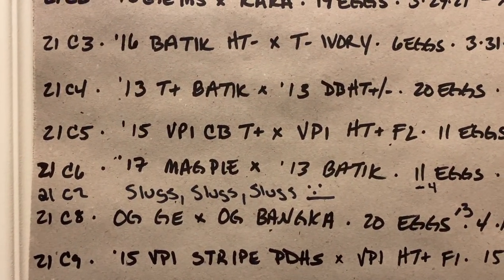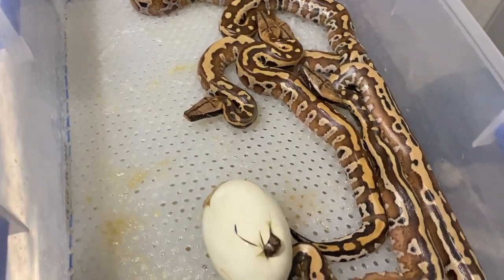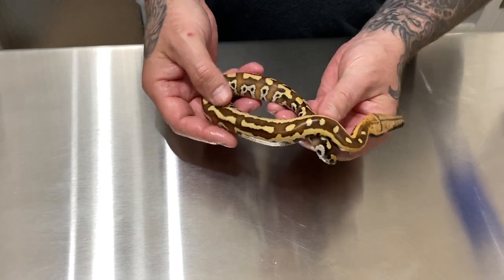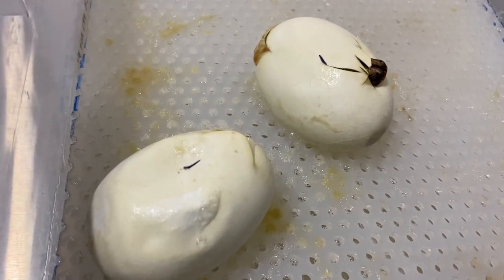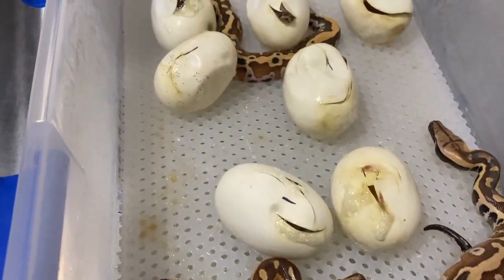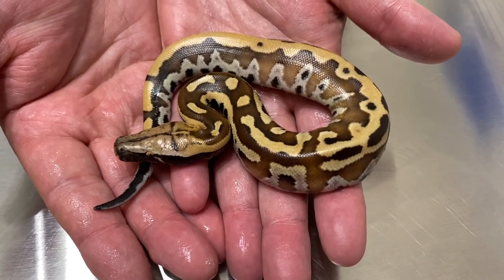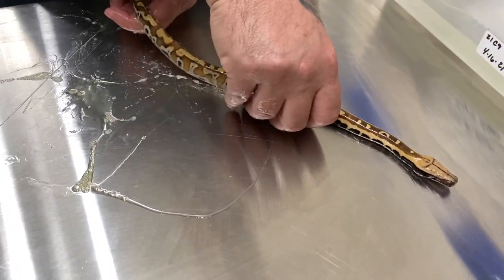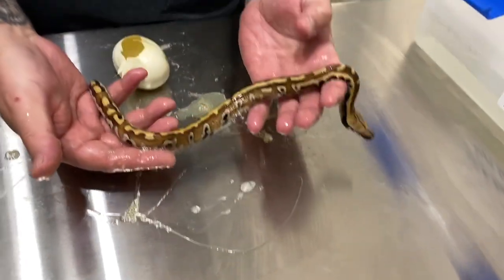2021 Clutch 9 - More stripes than a zebra! 🦓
Clutch 9 2021 - Both parents are VPI animals. VPI Stripe Pos Het Hypo/Albino x Het Albino. No albinos in this one but tons of color and striping!